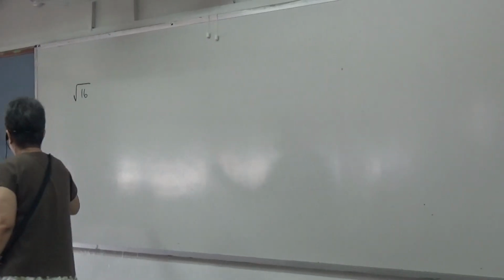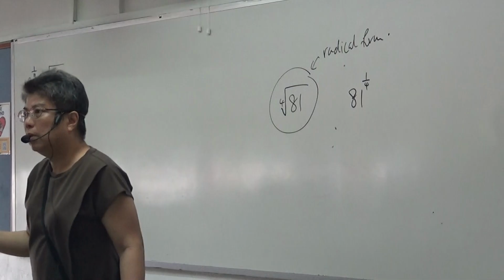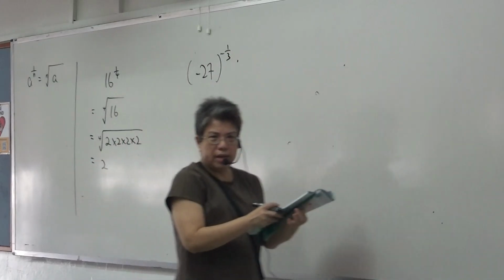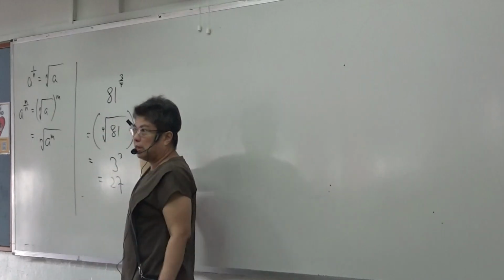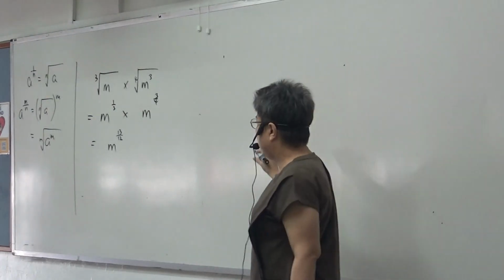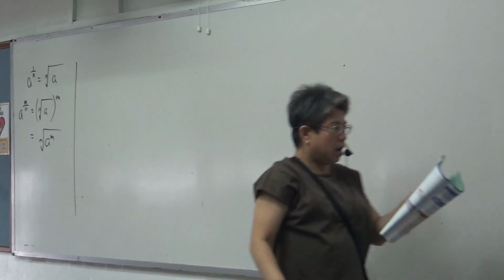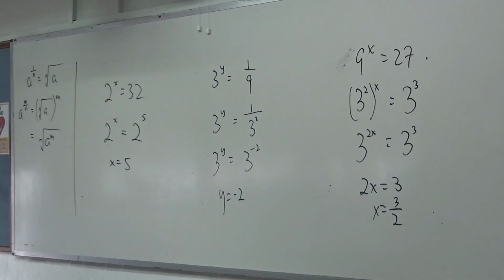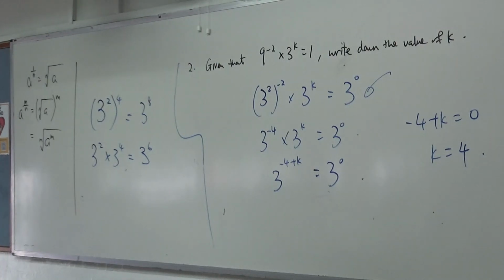Chapter 3 : Indices, Part 3